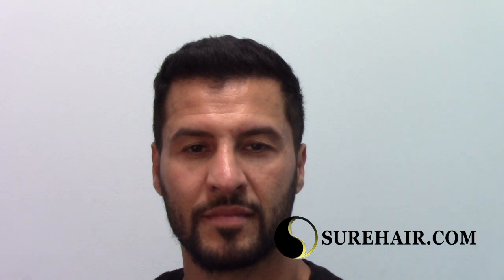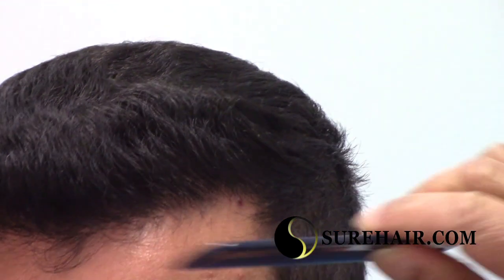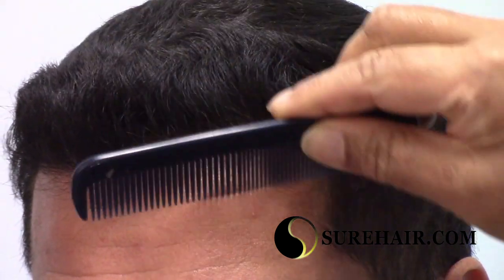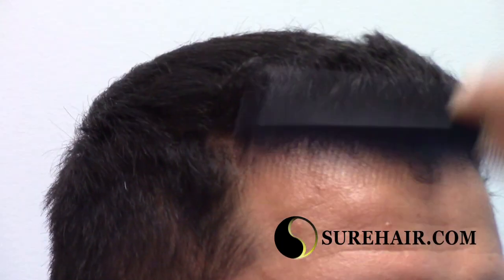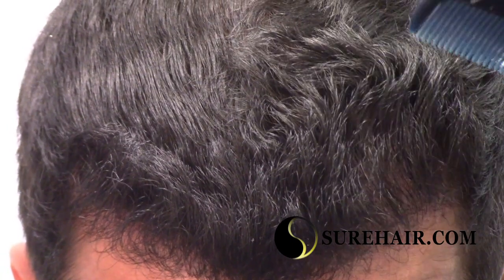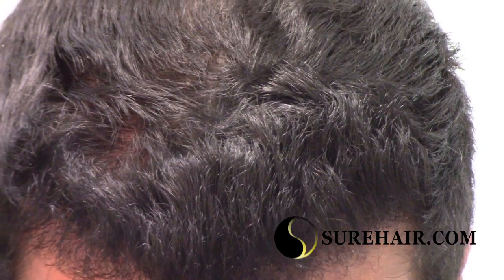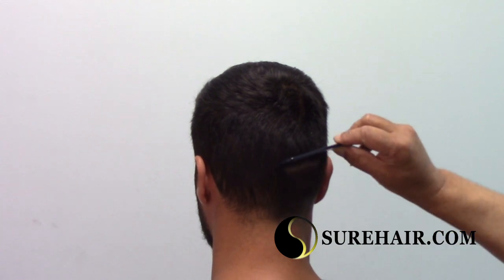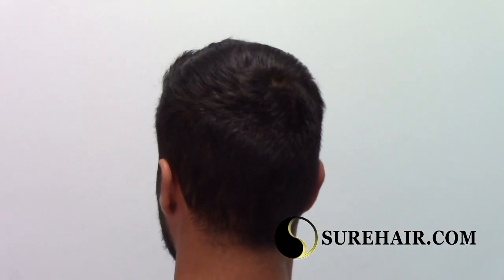Young Male FUE Norwood 3 - 6 months ago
Sign up for a Free Online Consultation and take advantage of our 30 day special to save $2500

This is the Official Sure Hair International Youtube channel. Where we will feature the latest treatments for hair loss along with many of our client's final results.

We specialize in Advanced FUE Hair Transplants, FUT (strip) hair transplants with our custom absolute scar minimization techniques, as well as the Uni-Strand Robotic Hair transplant, we also offer the latest clinically proven regrowth treatments such as the Boost Professional Laser Hair Therapy and Our proprietary in-clinic new-blood immortal hair regrowth treatment.

Contact Us Today at or visit our website and fill out the free online consultation form to get a hair restoration estimate and a clinical diagnosis for your specific case, we have many exciting new options available to both men and women

To learn more about the costs involved with getting a hair transplant along with much more information such as types (FUE or FUT), Pros/Cons of each, best practices, things to avoid and much more.

Or to learn more about the various types of hair transplantation available at Sure Hair visit:

Or visit the Sure Hair International Location Closest to You

Toronto East
Sure Hair International
2115 Finch Ave West, Suite #401
Toronto, ON M3N 2V6

Toronto Downtown
Sure Hair International
180 Bloor Street West, Suite #604
Toronto, ON. M5S 2V6

Ottawa
1929 Russell Road
Suite #226
Ottawa, ON. K1G 4G3

Mississauga
Sure Hair International
5160 Explorer Drive, Unit # 10
Mississauga ON L4W 4T7

Hamilton
Sure Hair International
43 Keefer Court
Suite # 200
Hamilton ON L8E 4V4

Ottawa
Sure Hair International
Smyth Medical Centre
1929 Russell Rd
Suite #226

Vaughan
Sure Hair International
8888 Keele St # 24
Concord ON L4K 2N2

London
Sure Hair International
645 Windermere Road
London ON N5X 2P1